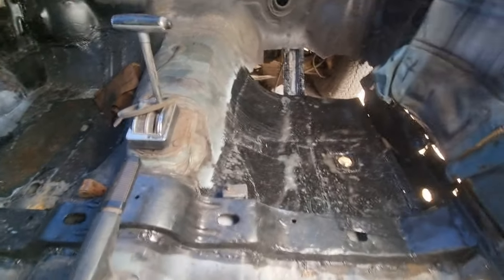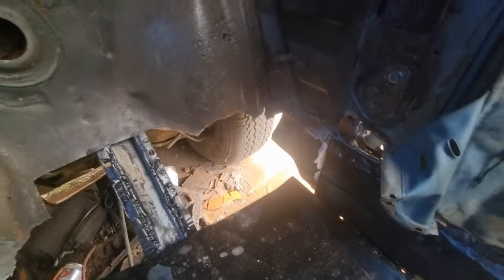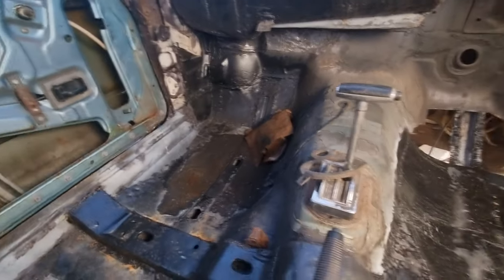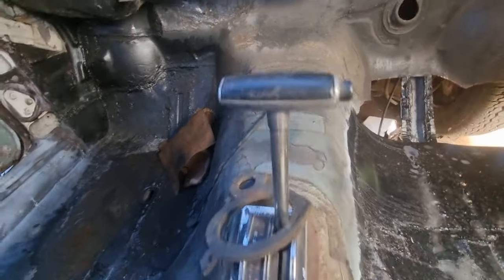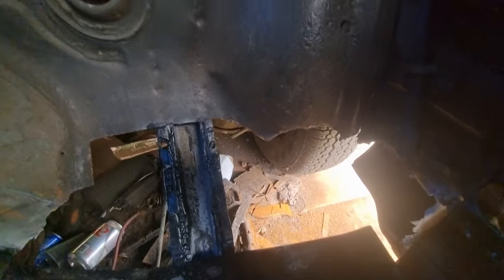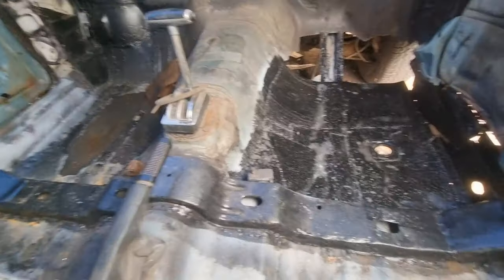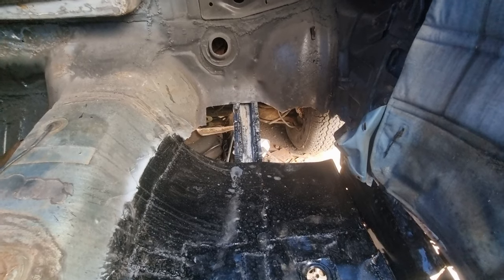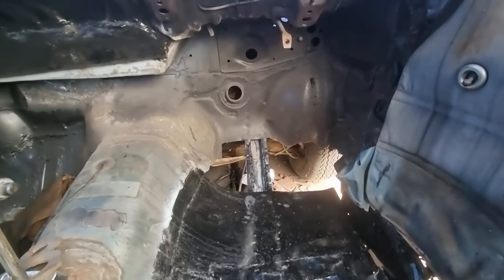Cortina Mk4 Ghia 2.3 V6 Restoration || Update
In today's video you will watch me update on my Cortina Mk4 Ghia estate.